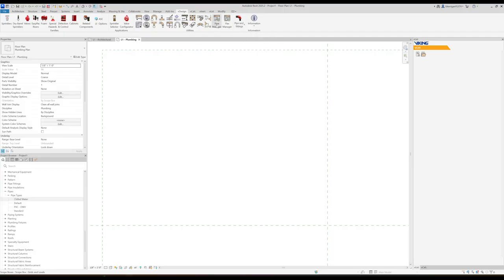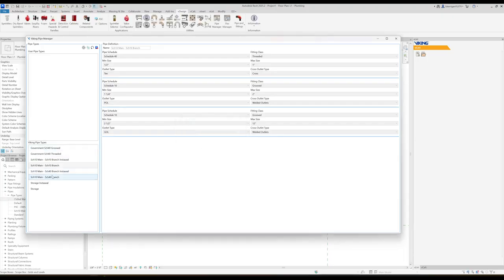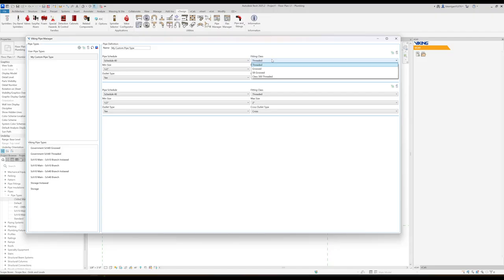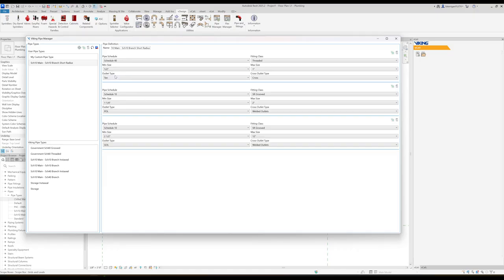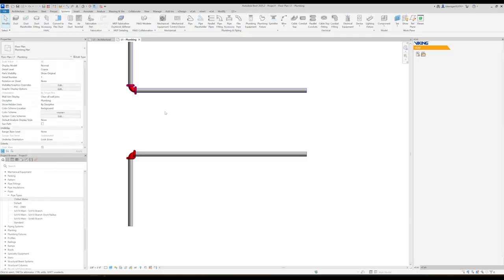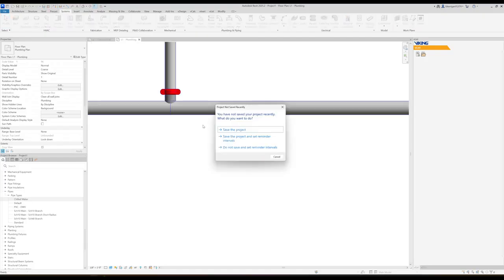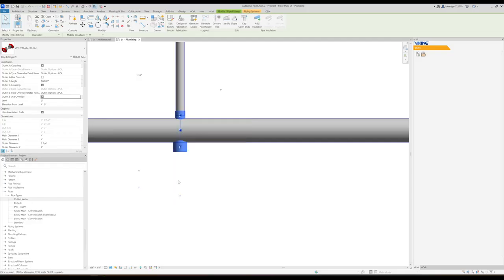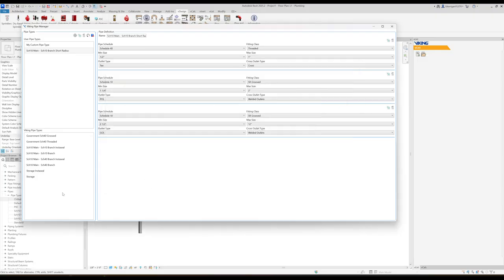vDesign – Using the Pipe Manager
👉Learn how to use the Pipe Manager utility in vDesign for Revit.
Quickly generate pipe types with your preferred settings.

👉vDesign is now also available in Europe and the Middle East.